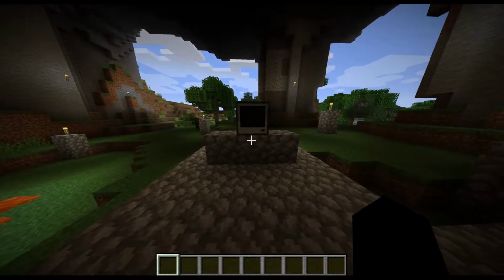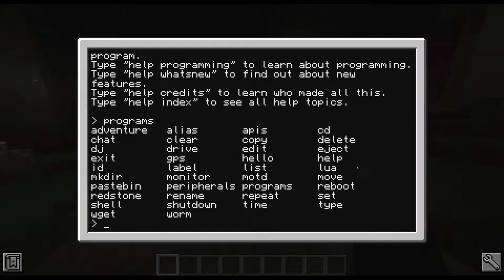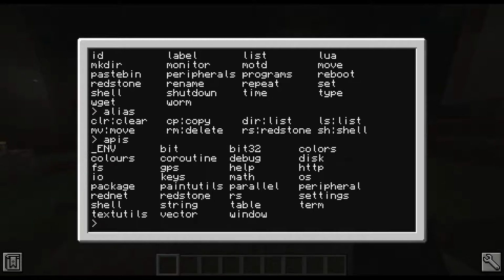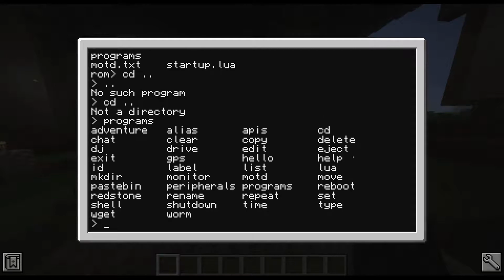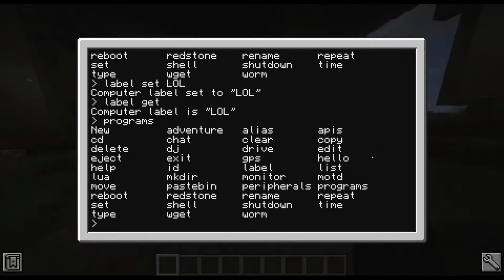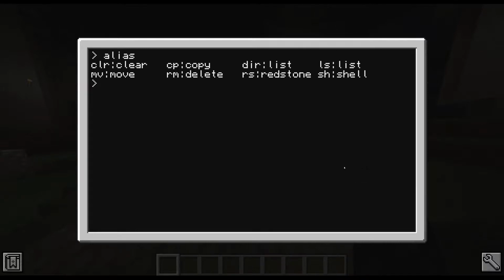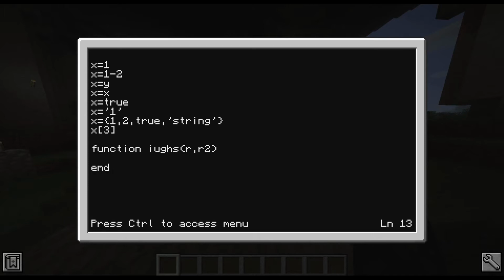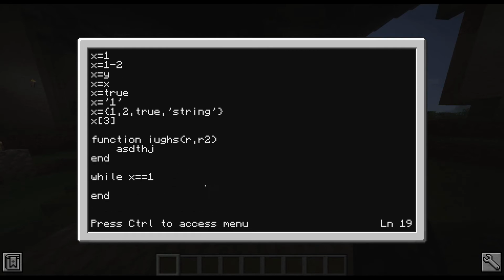Computercraft basics tutorial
All the things i remember about computercraft.